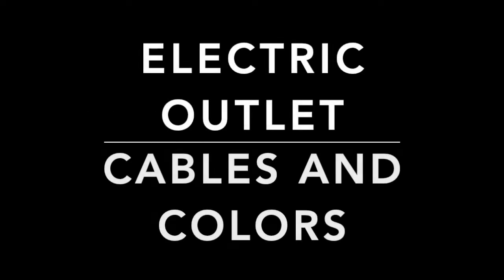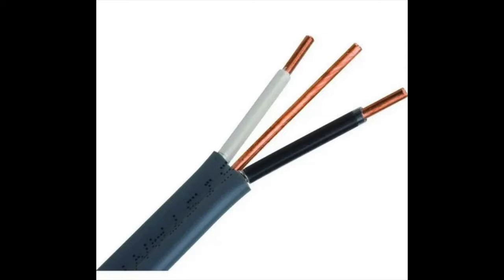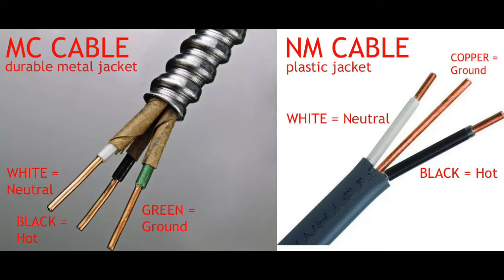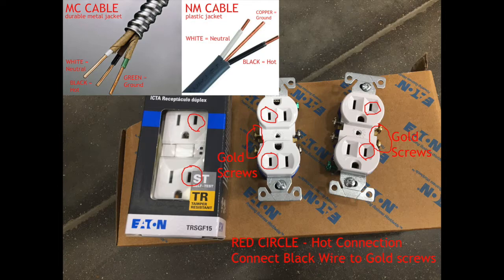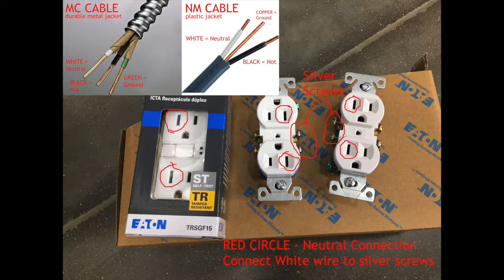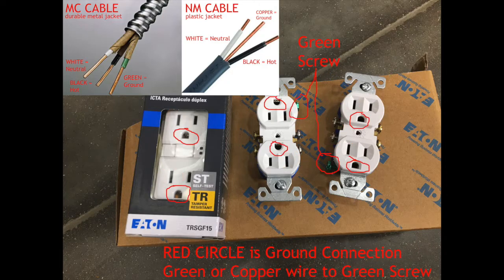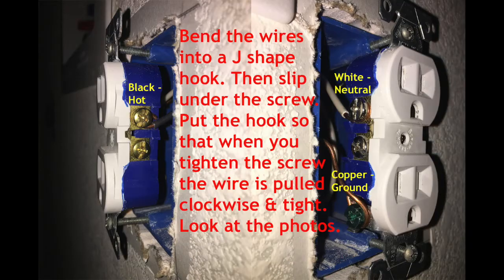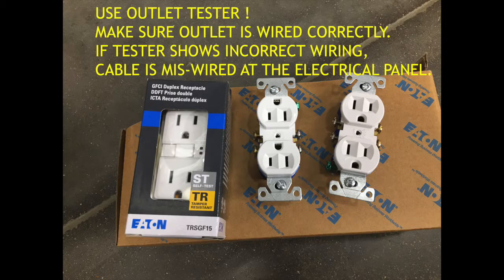Electric Outlets - Cables and Colors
This is a follow up to a previous video. I received a few requests asking how to connect what color wire to what terminal on an electrical outlet. This short presentation explains how to do it. For safety, please turn off power going to the electric cable before you do any work.